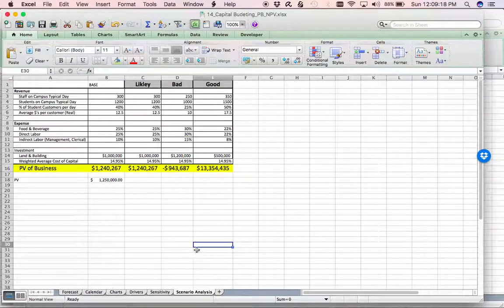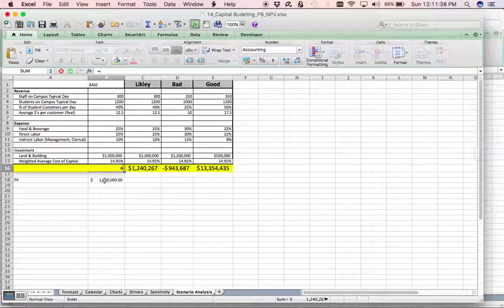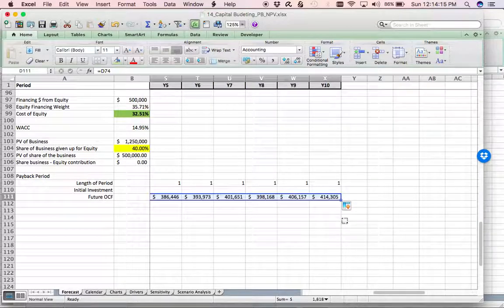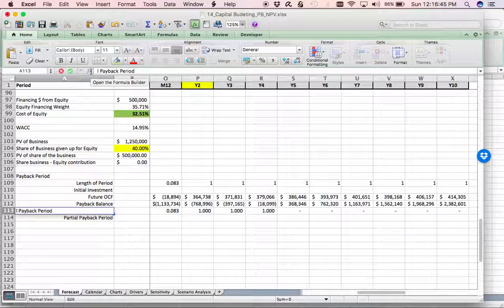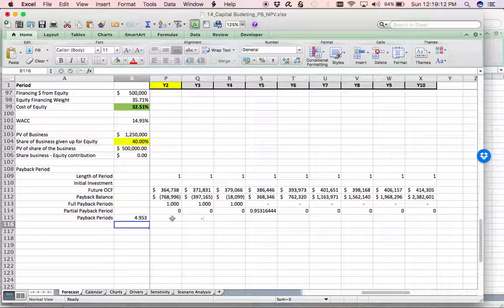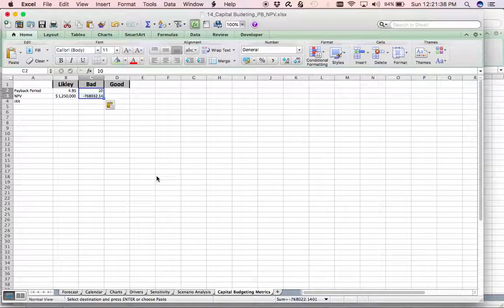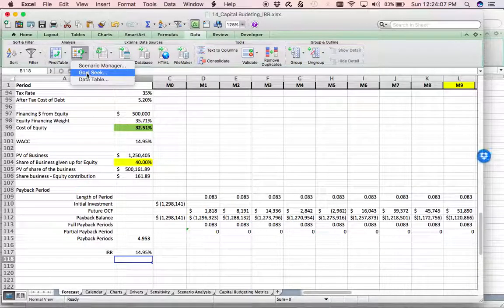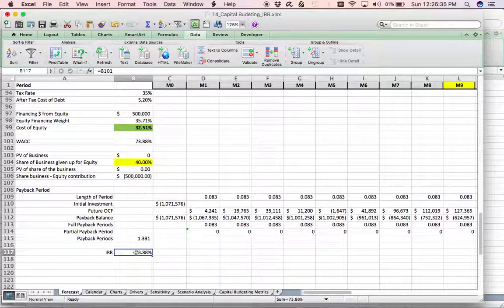14 Capital Budeting